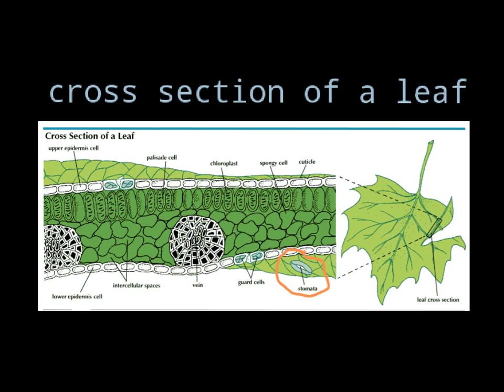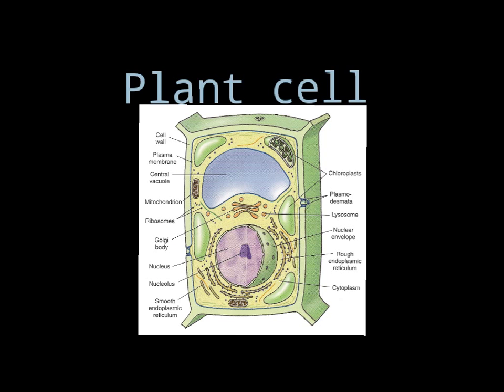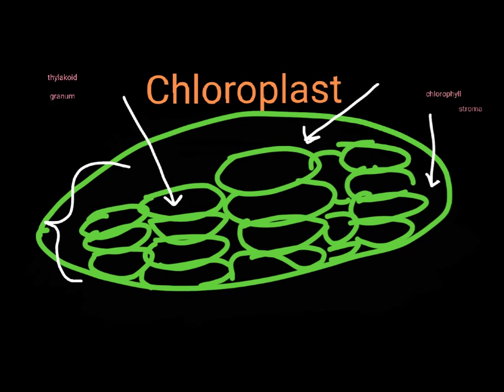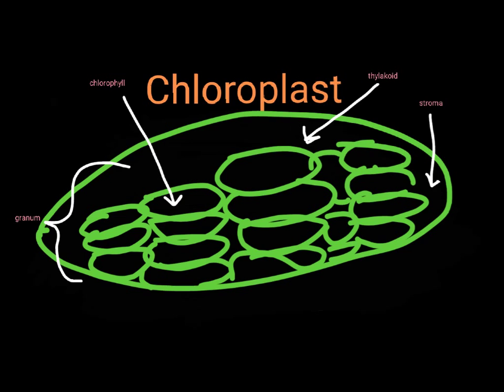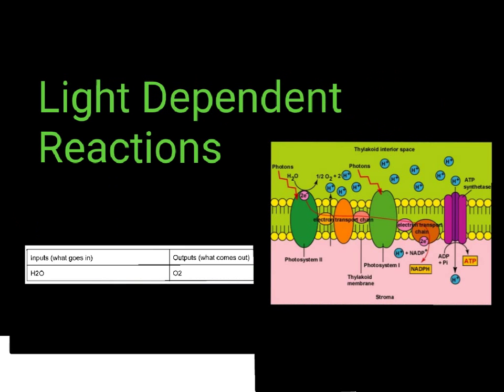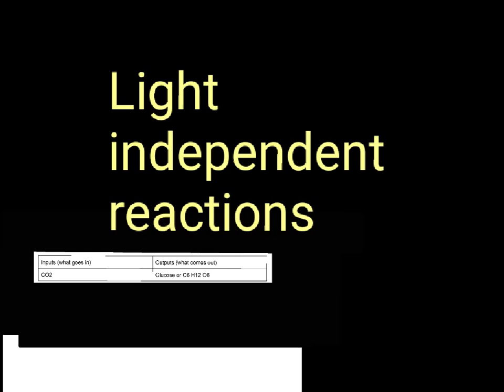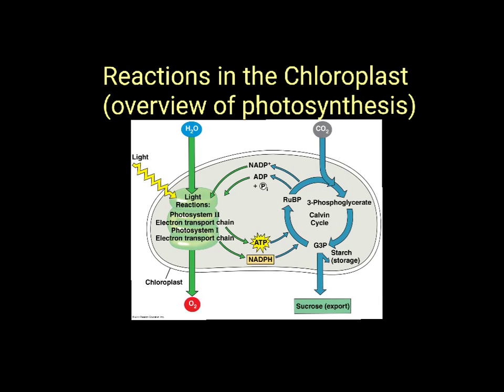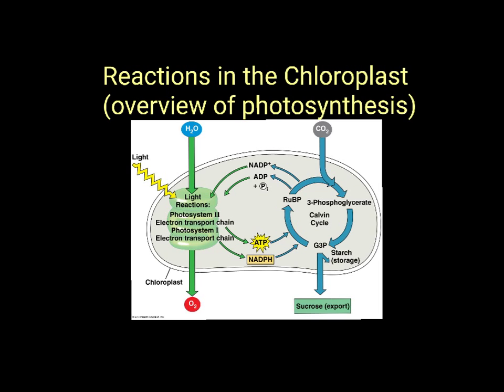Made with Explain Everything